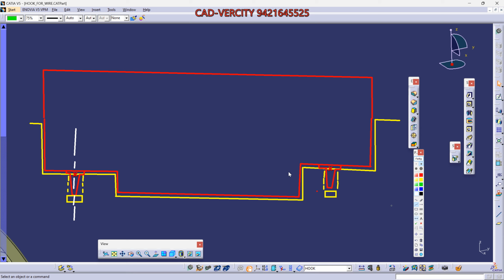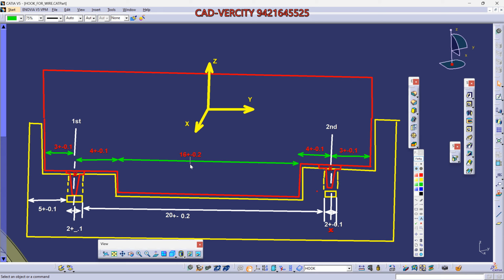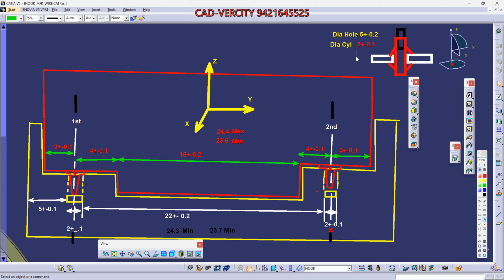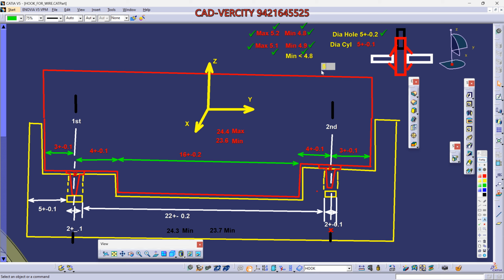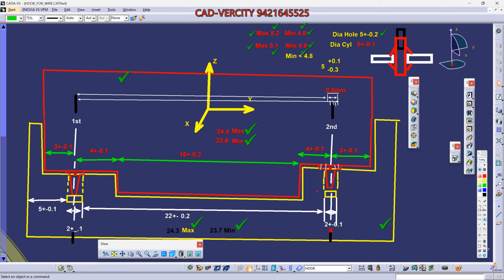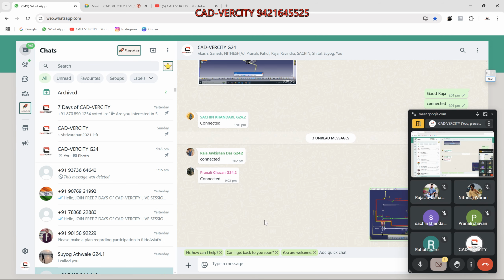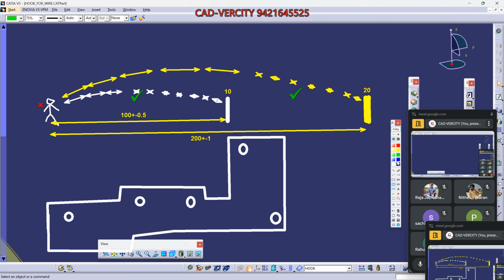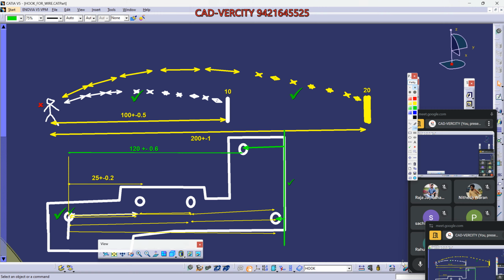Tolerance Stackup Explanation CAD-VERCITY [ Automobile and Product design Training Center]